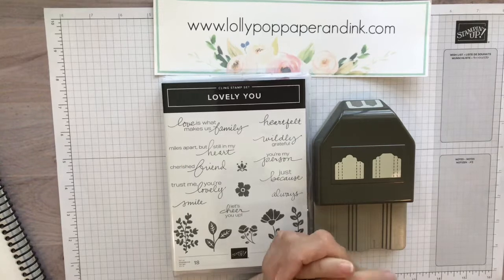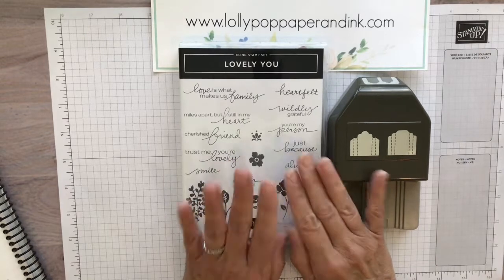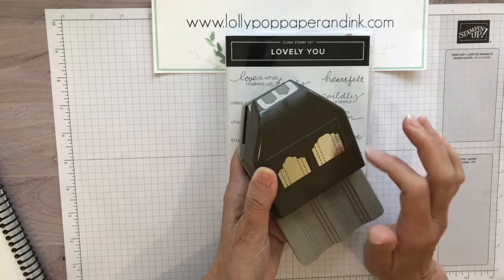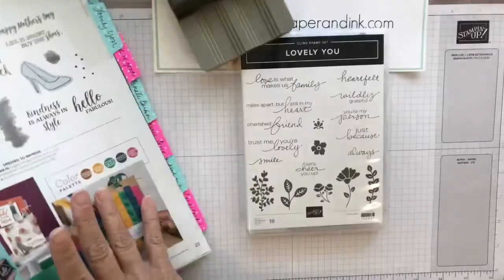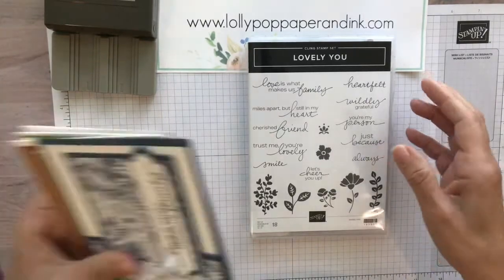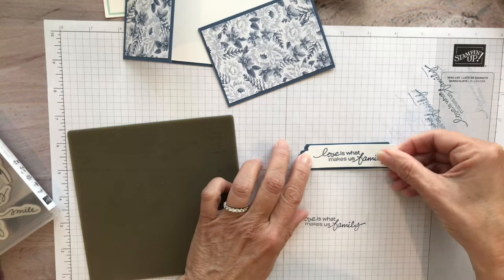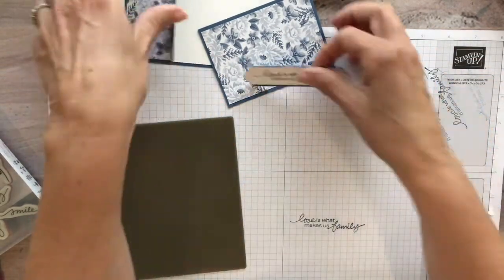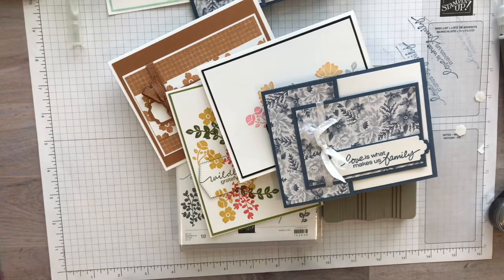Lovely You Bundle Product Spotlight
This video spotlights the beautiful Lovely You bundle from the 2020-21 Annual Catalog Kickoff Party.

June 3rd-30th - See how you can get this bundle for free

See the supply list below:
•Birds & Branches Bundle - 154107 Price: $46.75
•Flowers For Every Season 6" X 6" (15.2 X 15.2 Cm) DSP - 152486
Price: $11.50
•Lovely Labels Pick A Punch - 152883 Price: $23.00
•Misty Moonlight 8-1/2" X 11" Cardstock - 153081 Price: $8.75
•Misty Moonlight Classic Stampin' Pad - 153118 Price: $7.50
•Whisper White 1/4" (6.4 Mm) Crinkled Seam Binding Ribbon - 151326
Price: $7.50
•Whisper White 8-1/2" X 11" Card stock - 100730 Price: $9.75
•Whisper White 8-1/2" X 11" Thick Card stock - 140272 Price: $8.25